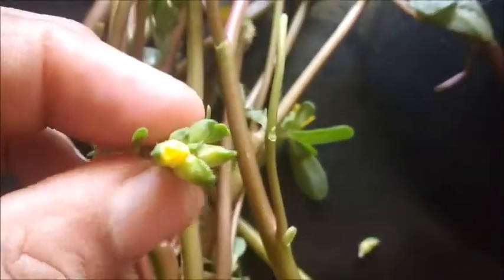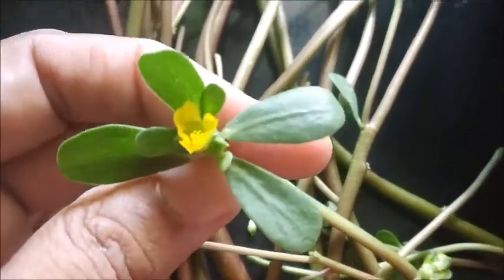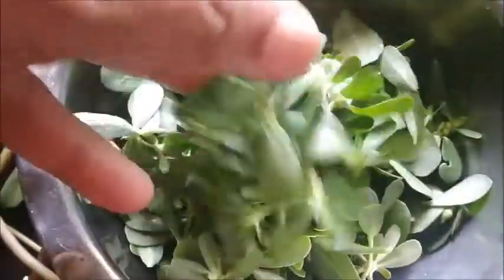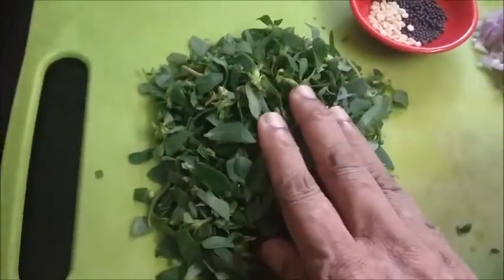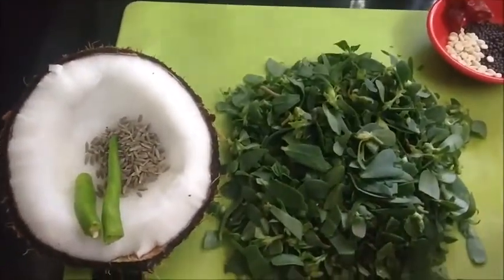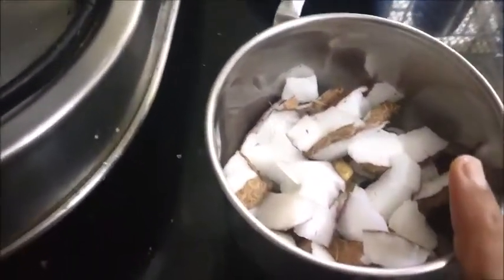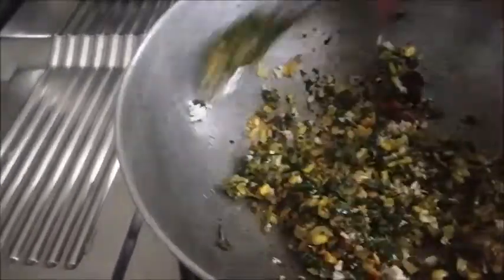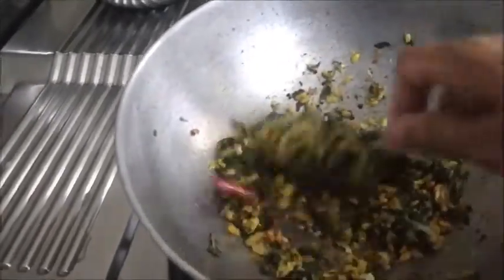GHOL THORAN II THAVIZHAMA THORAN II KULFA KI BHAJI PURSLANE II GARDEN PURSLANE II PIGWEED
Ghol or Thavizhama or Kulfa or Purslane, Garden Purslane, Pigweed it is known as is a healthy leafy vegetable.  This can be found in the garden and fields area.

You can make Dal, Thoran, Kootu etc. with this.

Ingredients:

Ghol
Moongdal
Coconut
Green Chilli
Cumin Seeds
Oil
Mustard seeds
Salt
Turmeric Powder.